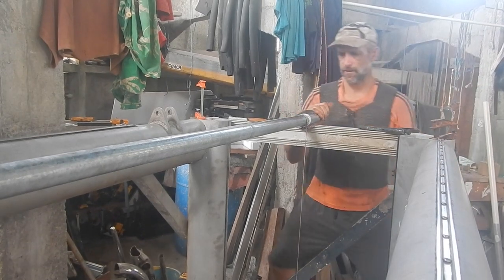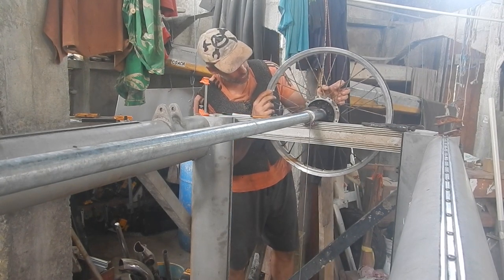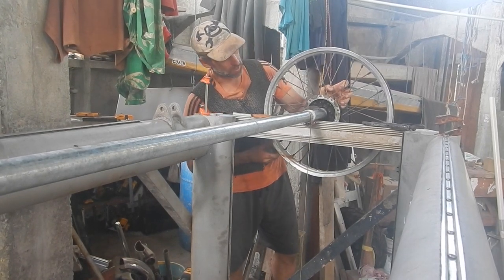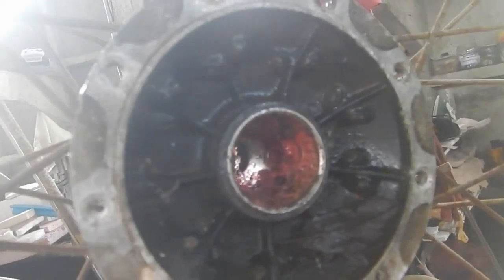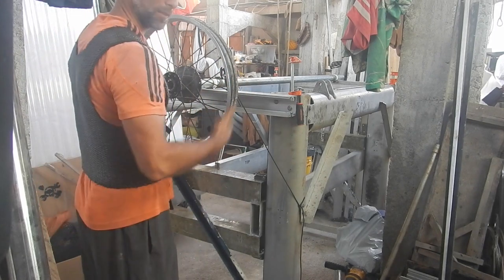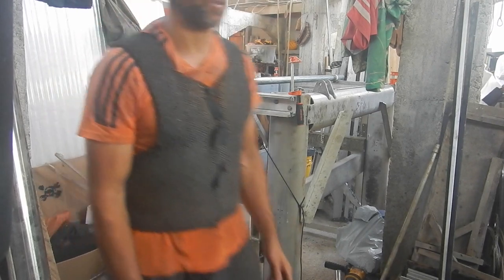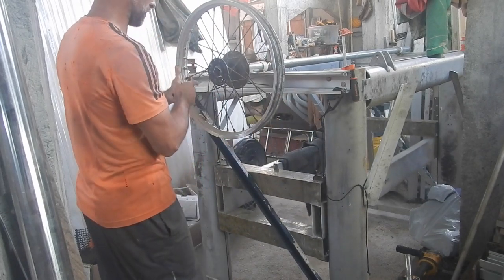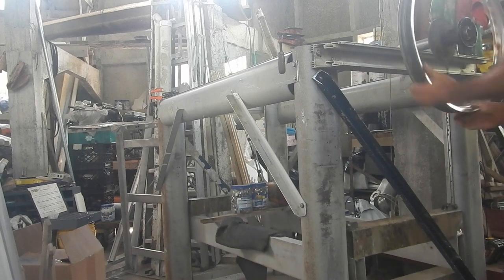Lumber Mill 015 The Wheel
I just ordered some stuff to make the track.  Once I get that I'll be able to make the wheels to roll on the track.  :-)

Help out:
Adventure Builder Club Shirts and Mugs and Stuff (Feel free to make requests):